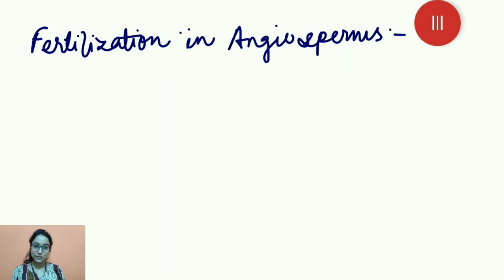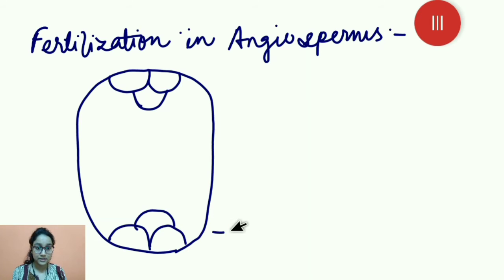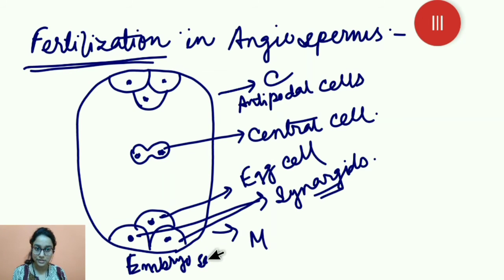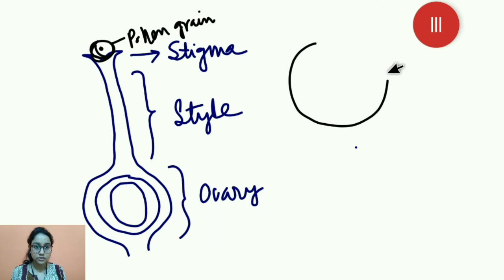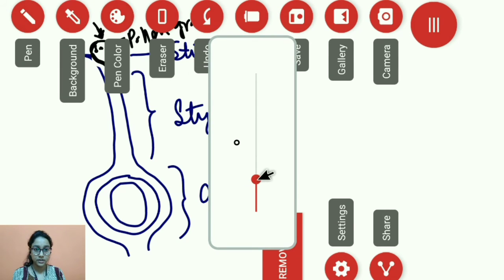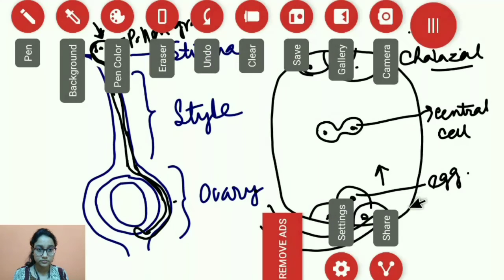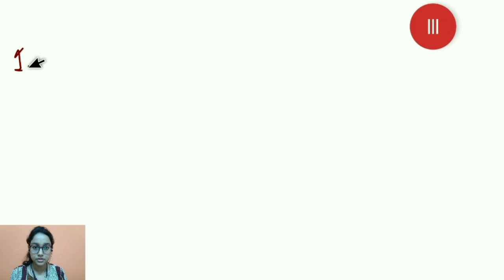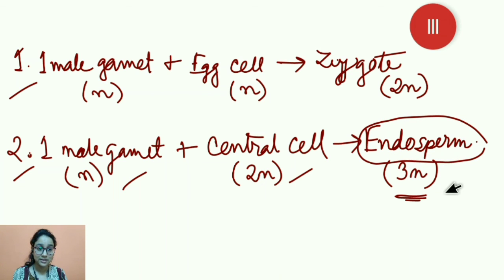Process of double fertilization and triple fusion in angiosperms.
•What is a fusion?
•How does the fusion between male and female gamets of angiosperms takes place?
•Why it is called double fertilization and triple fusion?
    tried to describe it in a simple manner with proper diagram.